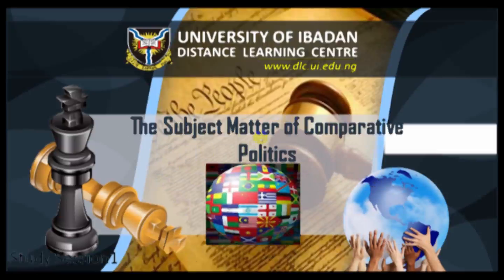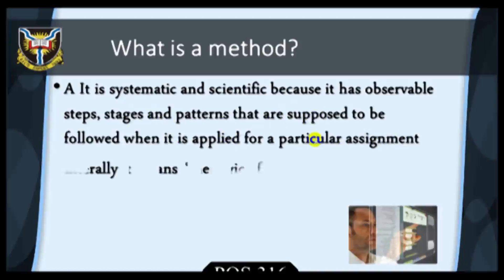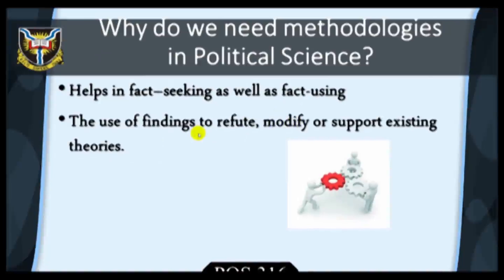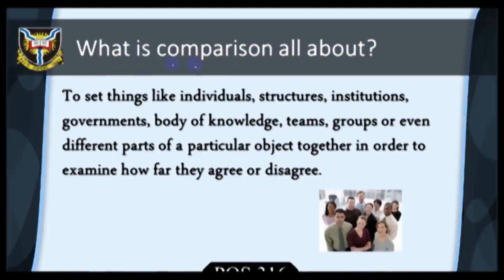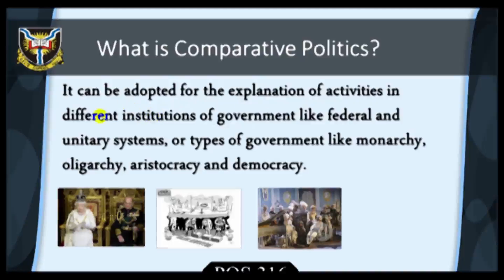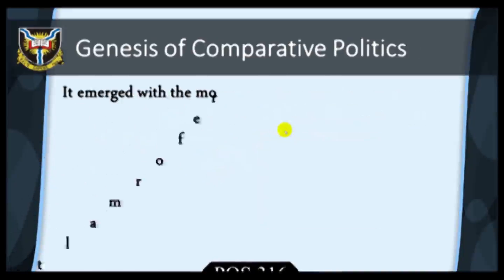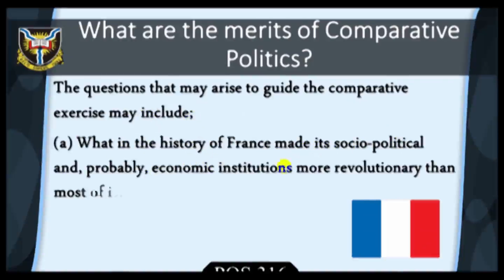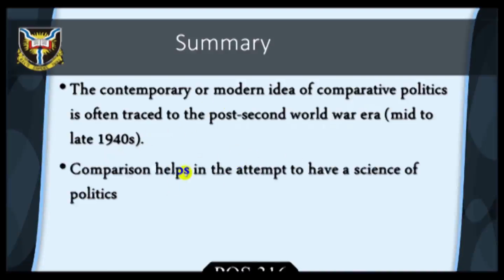POS 316 SESSION 1